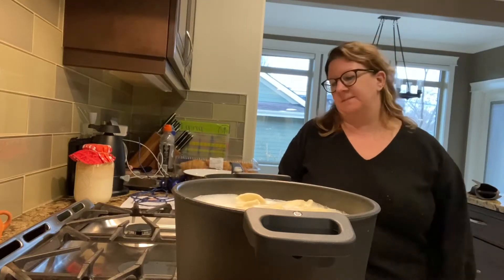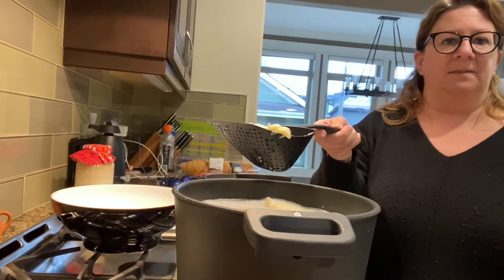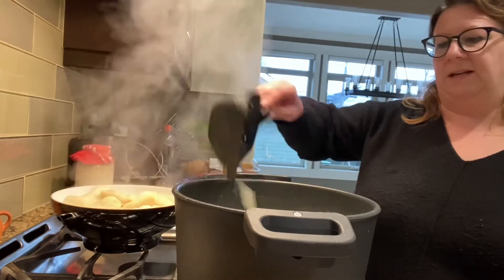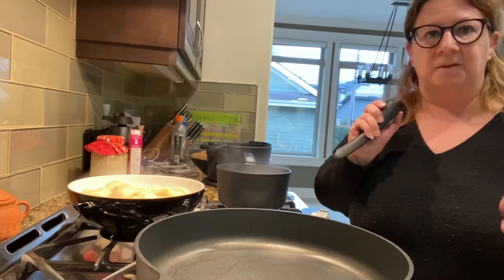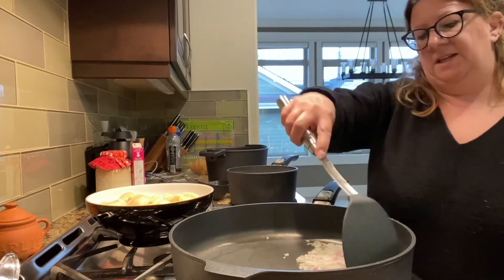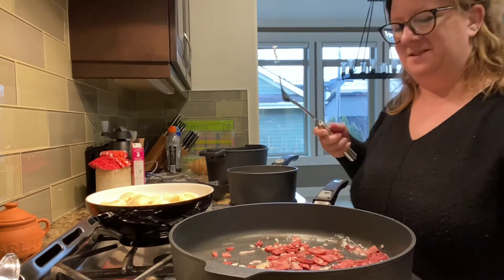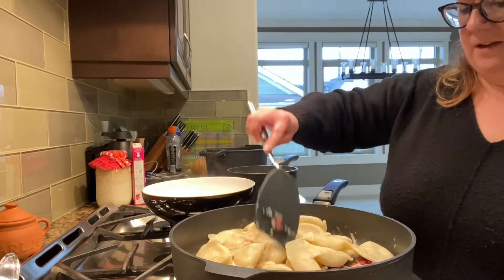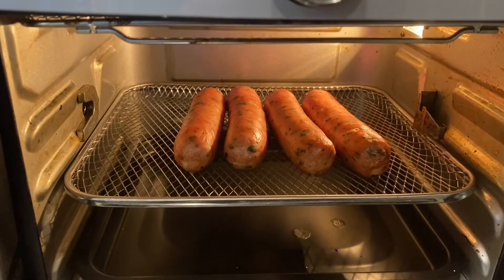Non-stick cookware 5L(5.24qt) stock pot